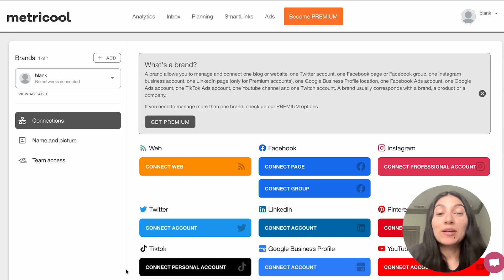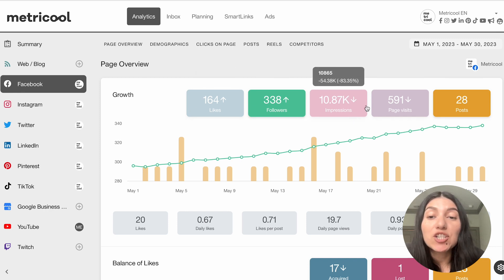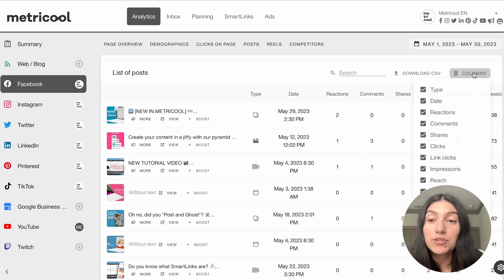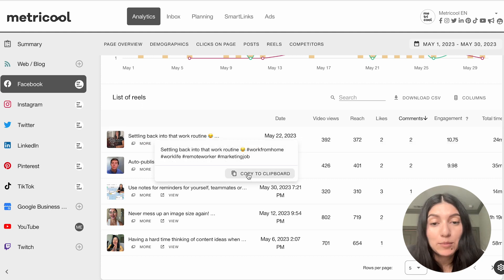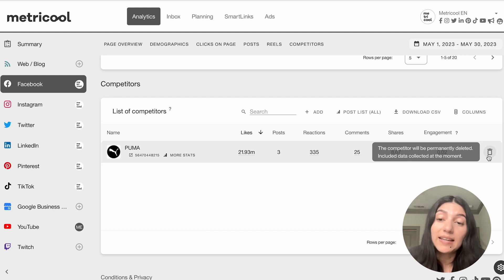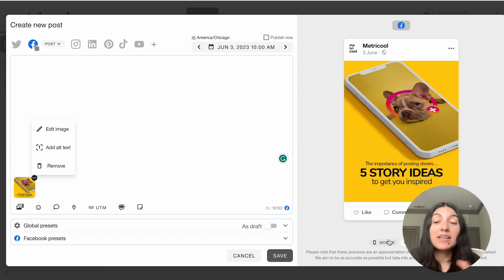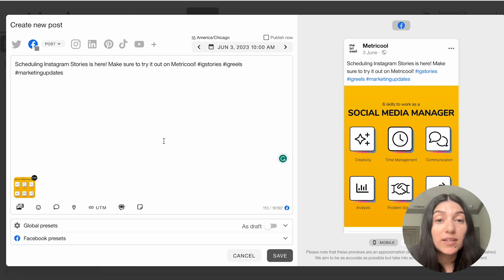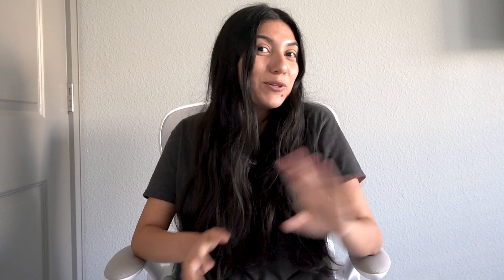Manage Facebook like a PRO with Metricool | METRICOOL TUTORIAL 🚀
In this video, we'll show you how to manage Facebook like a pro with Metricool's all-in-one tool. With features like content scheduling, competitor analysis, conversation replies, and Facebook Ads campaign management, you can save time and maximize your results.

🚀 Boost your social media game with Metricool. Create your FREE (lifetime) account

TIMESTAMPS ⏱️
00:00 Intro
00:35 Connect Facebook with Metricool
01:52 Facebook Analytics
06:57 Facebook competitor analysis
09:09 Best time to post on Facebook
10:14 Schedule Facebook posts and reels
13:55 Manage Facebook Ads with Metricool